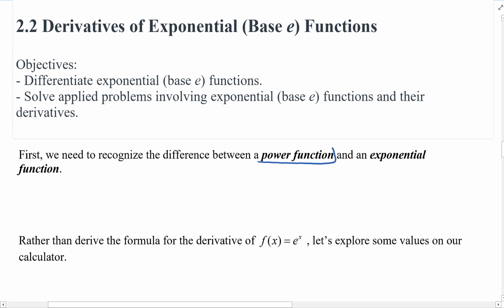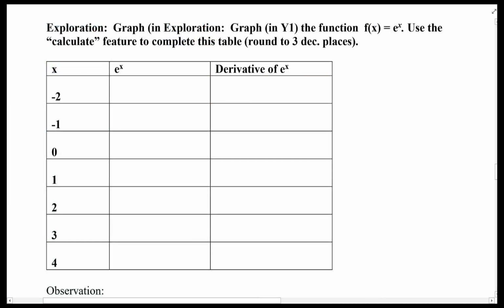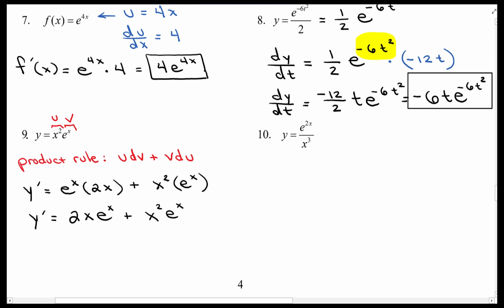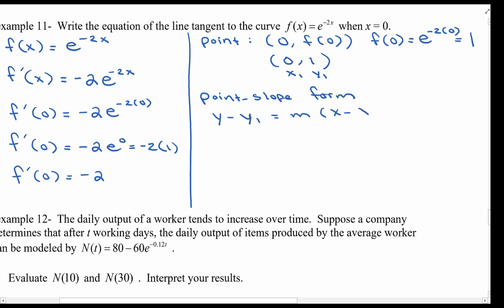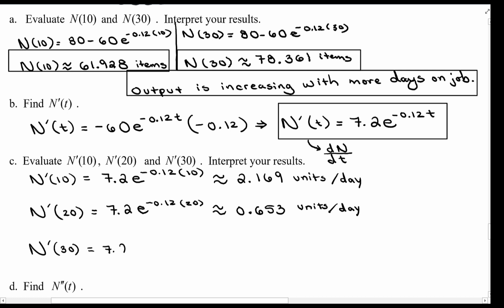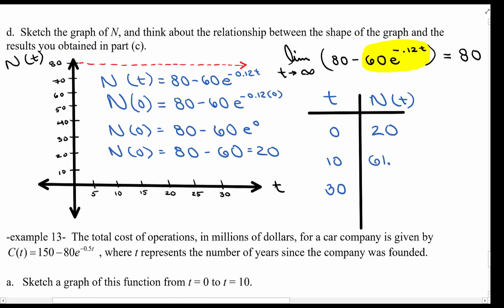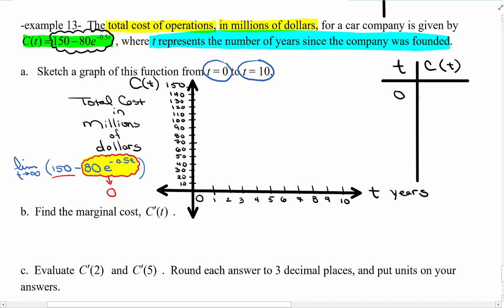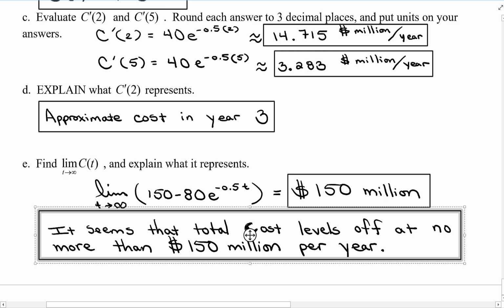2.2 Derivatives of Exponential Base-e Functions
This video is about finding derivatives of exponential base-e functions.